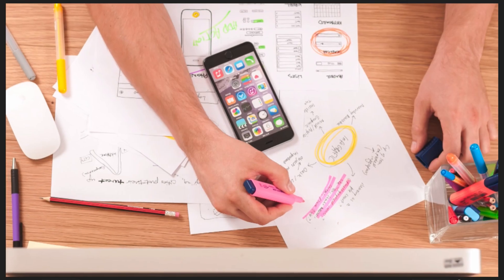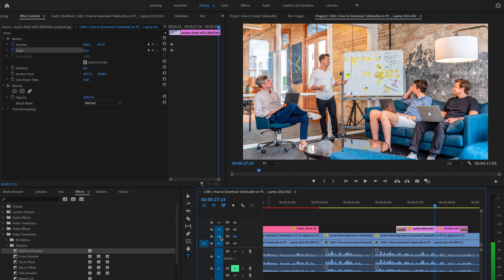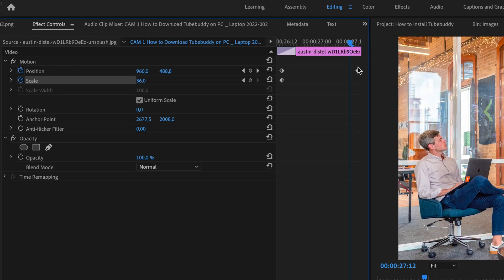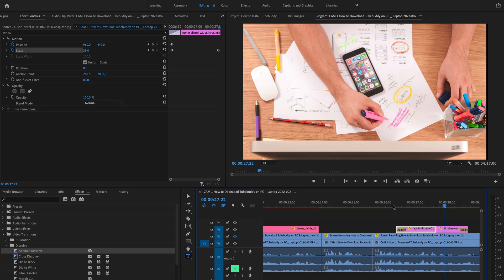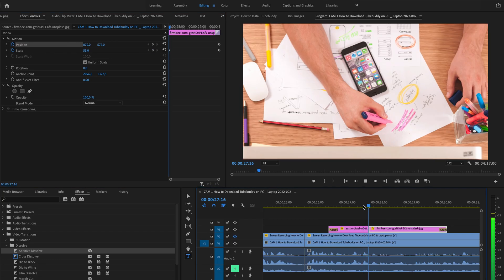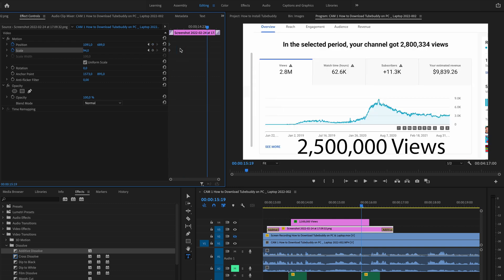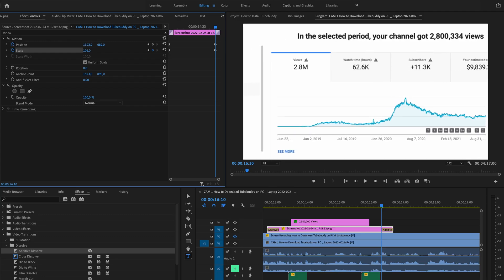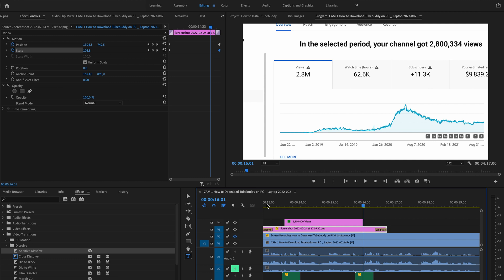How to Add Ken Burns Effect in Premiere Pro 2025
In this video Karl take you step by step through How to Add Ken Burns Effect in Premiere Pro 2025

Enjoy this video with Karl Oftebro showcasing DMWithKarl How to Add Ken Burns Effect in Premiere Pro 2024